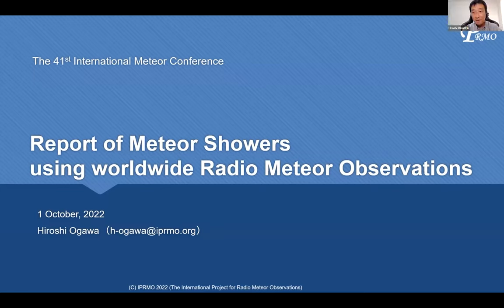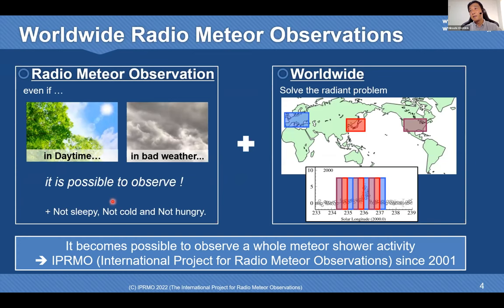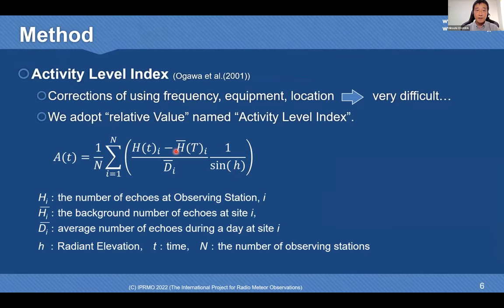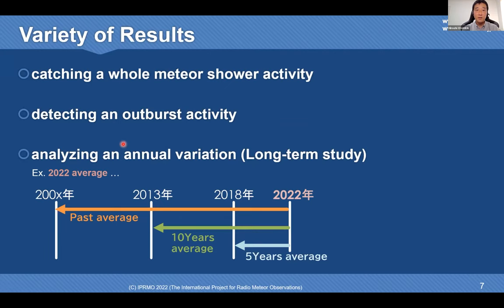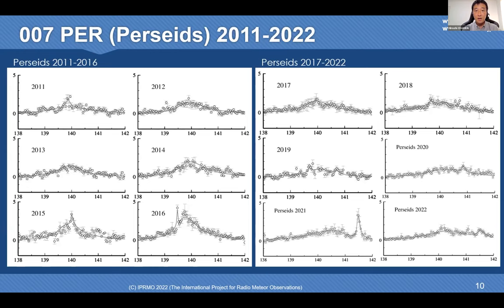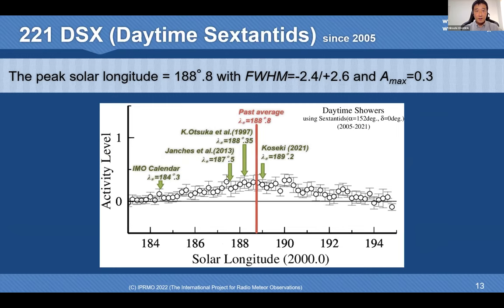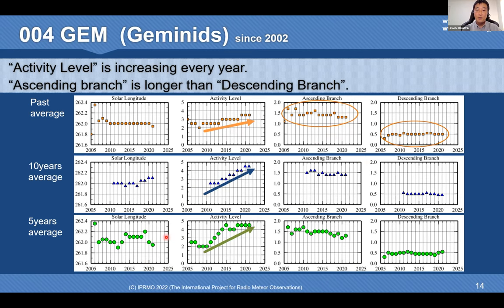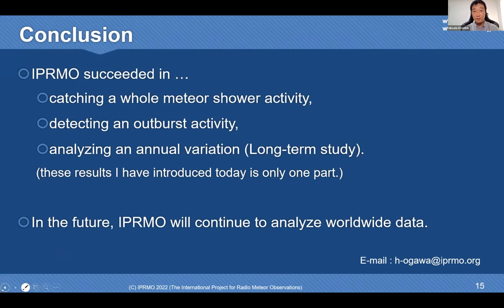Reports of meteor showers using worldwide radio meteor observations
Hiroshi Ogawa